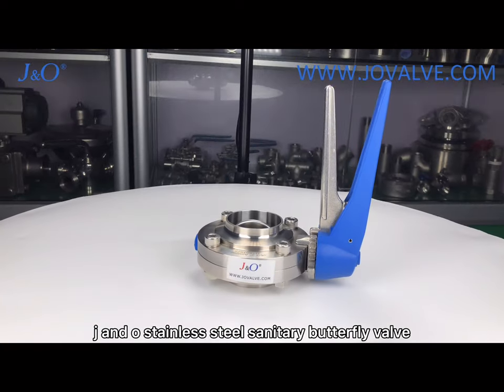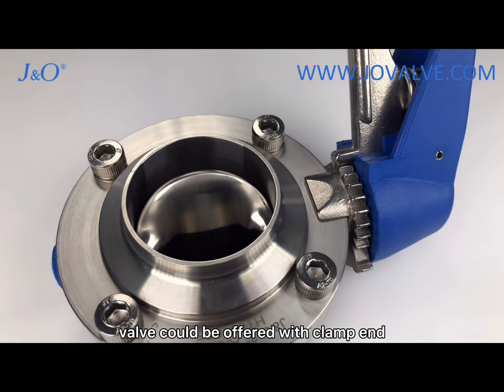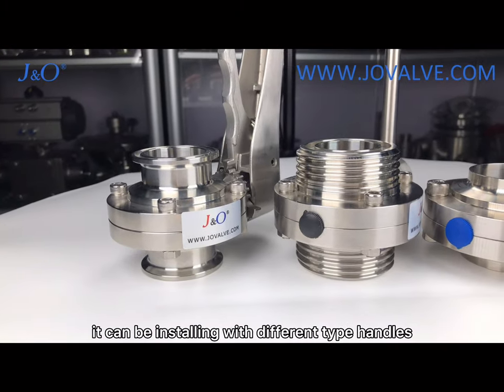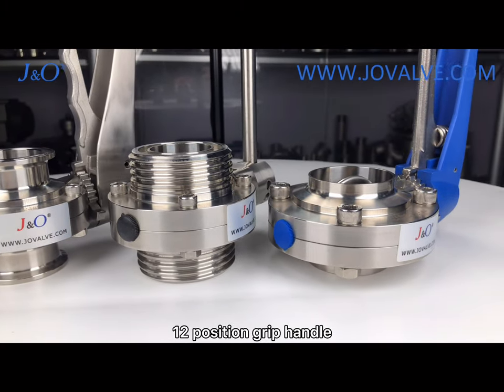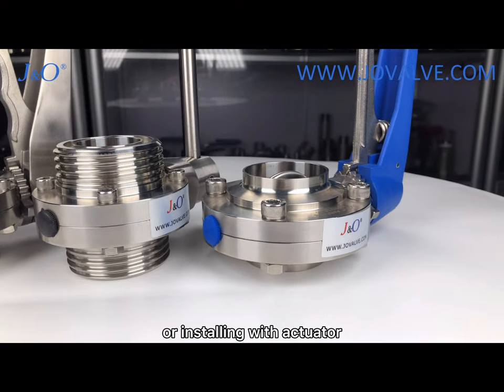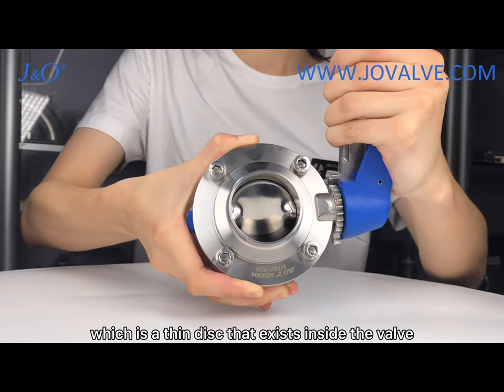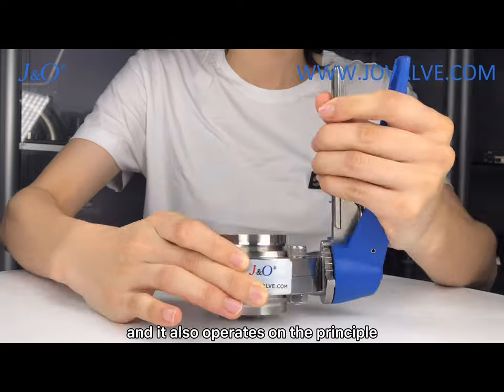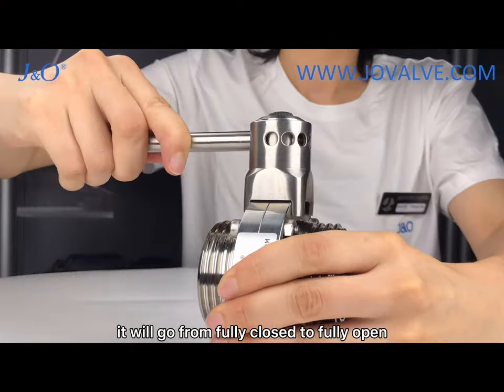J&O Sanitary Butterfly Valves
In this video, you can learn the configuration of sanitary butterfly valve and how butterfly valve work. The butterfly valves can be divided in two different means. One is the connection type to the pipe or the fittings or vessel. The second is the handle type to open and close it. The connection of butterfly valve could be offered with Clamp end, Male end, female end, and Weld end. the threaded valve that can thread on a pipe. And the other is the tri clamp type that uses a gasket and a clamp that fits over to hold it to the pipe or the vessel of the fitting.

J&O Fluid Control Co., Limited is a leading Manufacturer and Supplier of quality hygienic stainless steel flow control equipment. J&O services the Food, Dairy, Beverage, Cosmetic, Pharmaceutical, Biological engineering, Water treatment, Petroleum and Chemical industries.